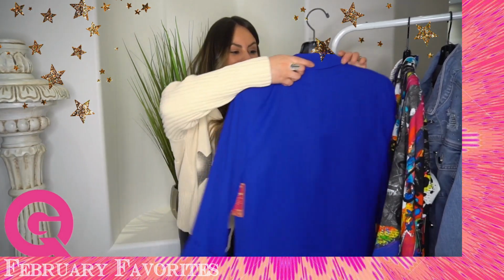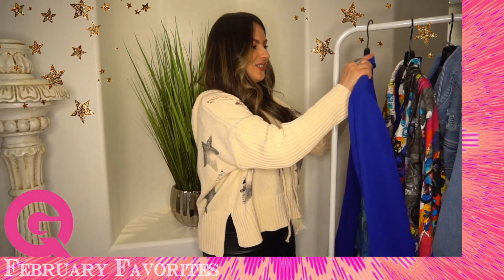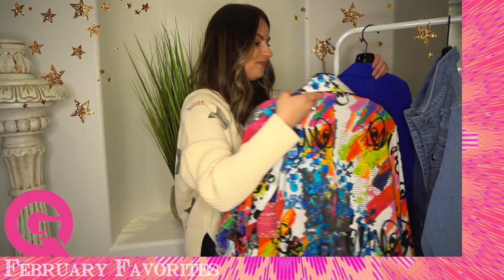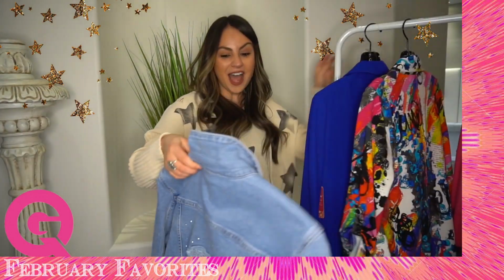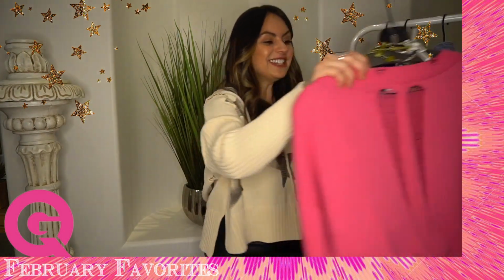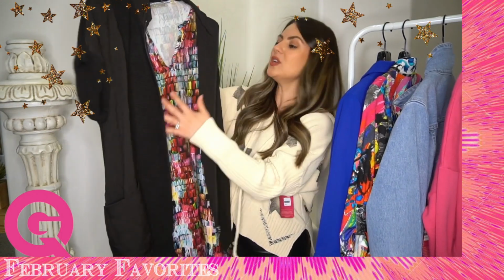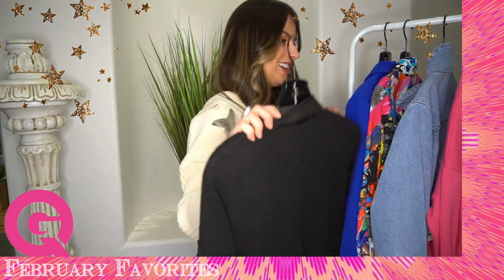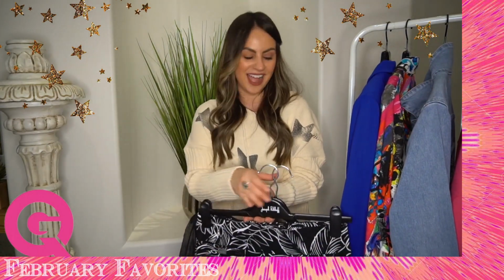February Favorites!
So much colorful newness is brightening up our store this week with fresh arrivals from Snow Skins, Piccadilly, and Joseph Ribkoff! I picked my absolute favorites that I think all of you would love to have in your wardrobe!

This season, you are going to see bold prints and bright colors gracing the runways of all the fashion shows, and of course, your fashionistas at Gee Loretta are all over this trend! We cannot wait for you to get your hands on these fun looks!

No matter what events you have marked on your calendar this season, we have something for everyone!

Come play with all of the fun new fashion this week at gee Loretta!!!

Michelle 💗
Gee Loretta!
Mon - Sat 10-5